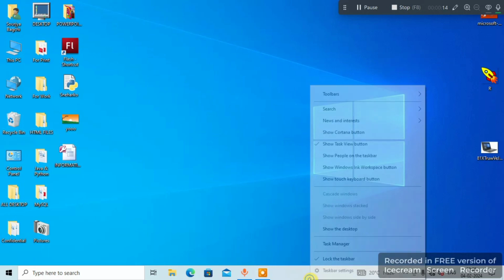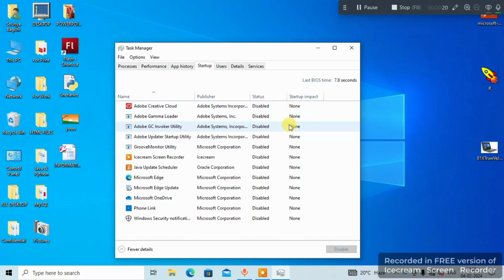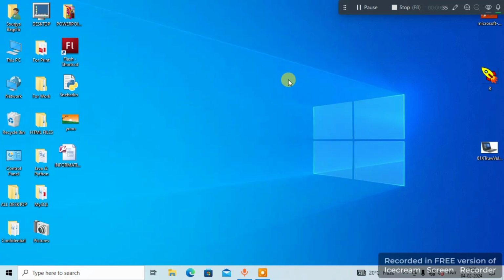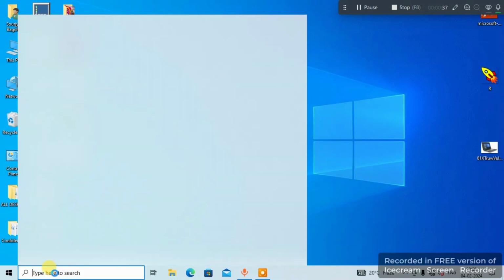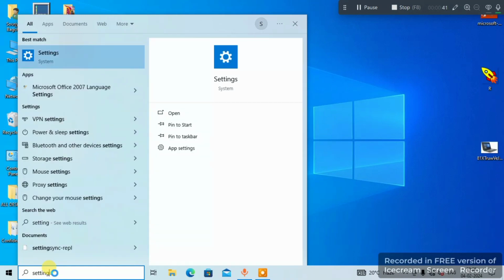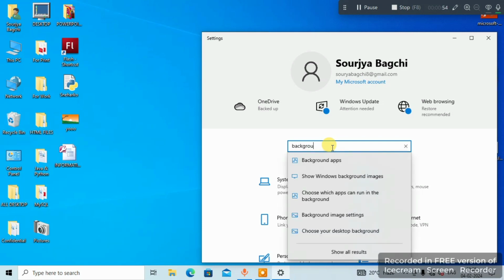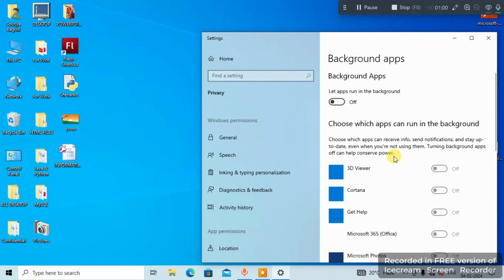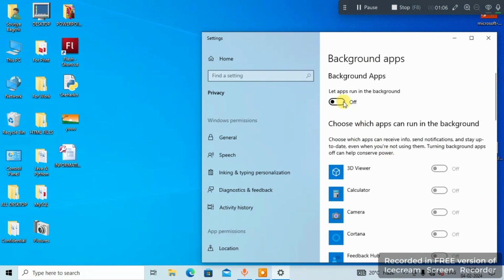make windows 10 faster[2 easy steps]|how to make windows 10 faster in 2 easy steps#windows#windows10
make windows 10 faster(2 easy steps)|how to make windows 10 faster in 2 easy steps

in this video we are going to learn about how to make windows 10 faster.